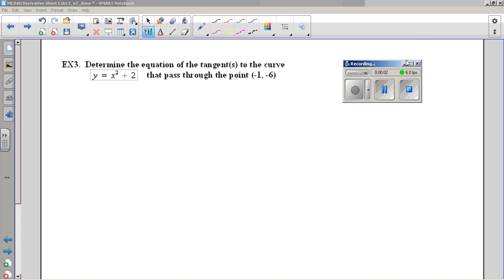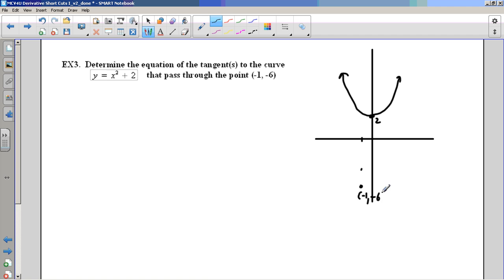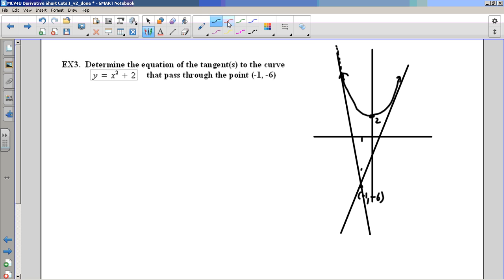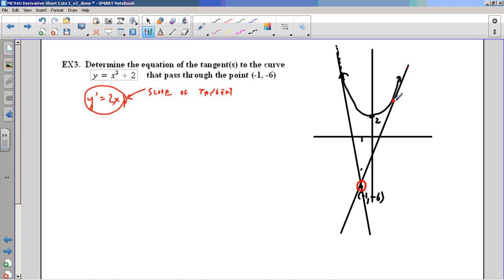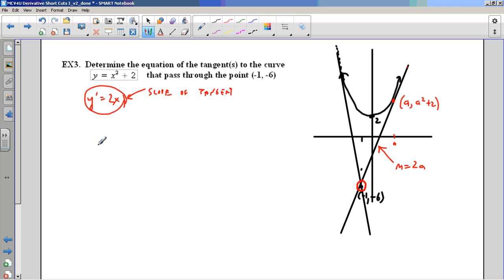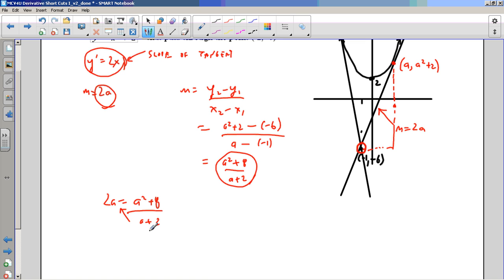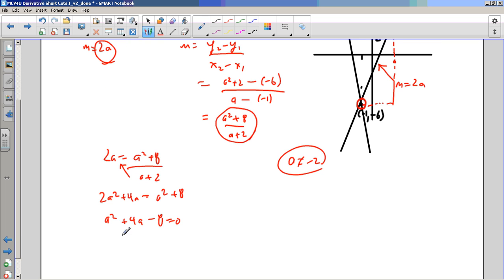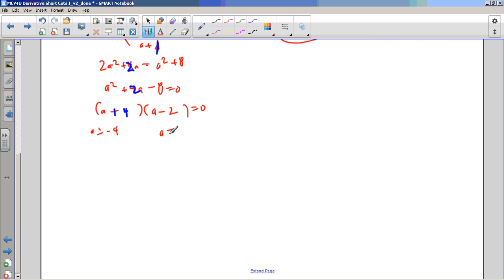MCV4U 2 2 Derivative of Polynomial Functions P3